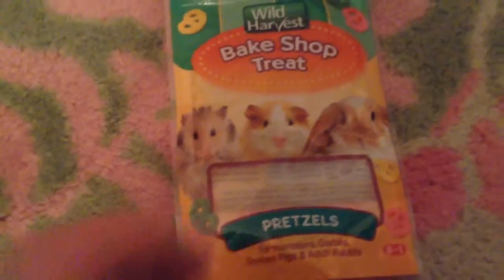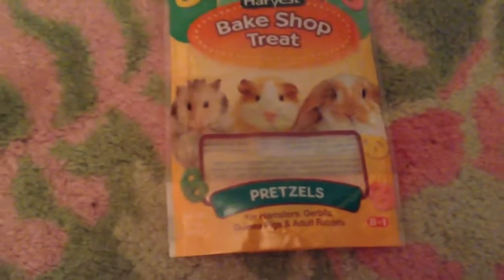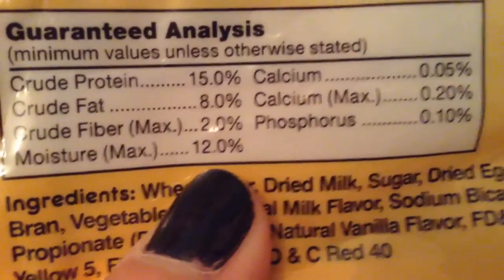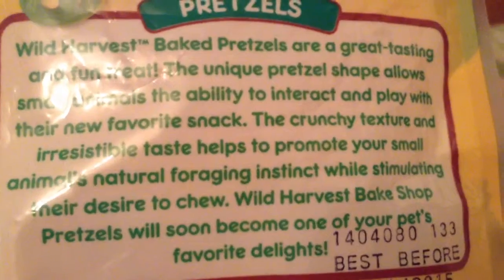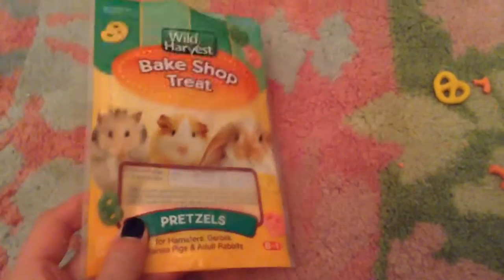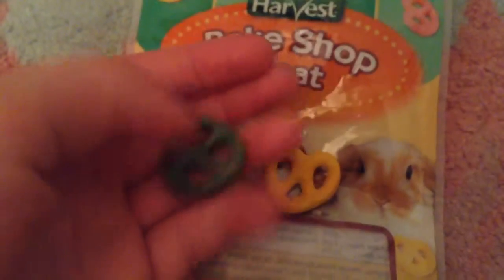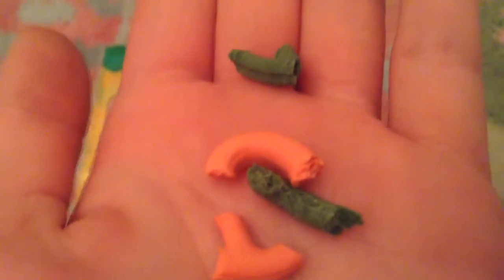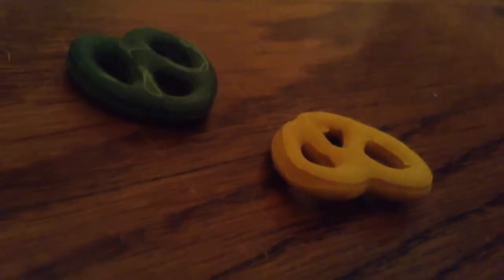Wild harvest Bake Shop Treats - pretzels Review